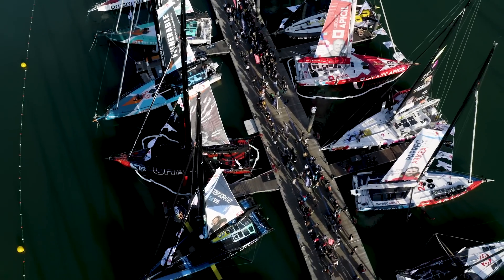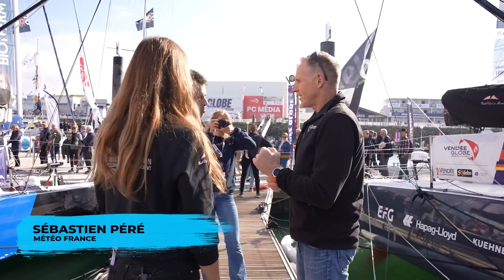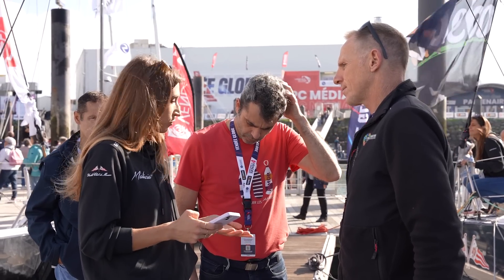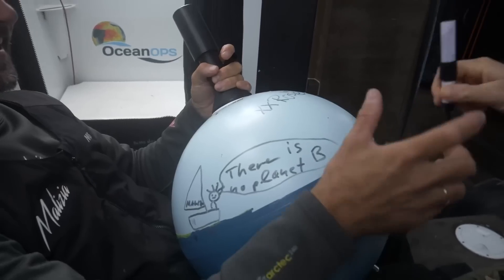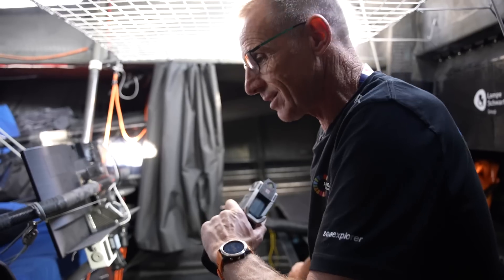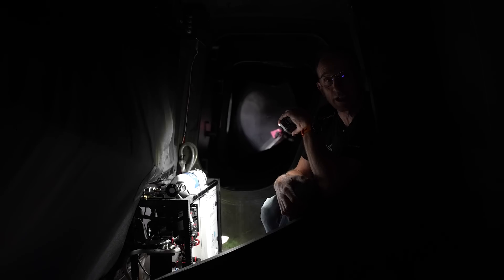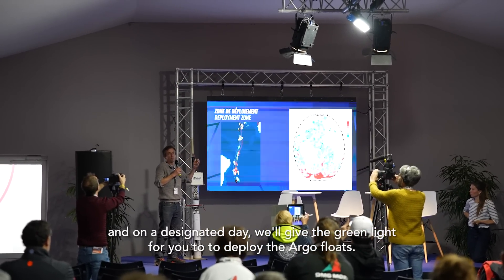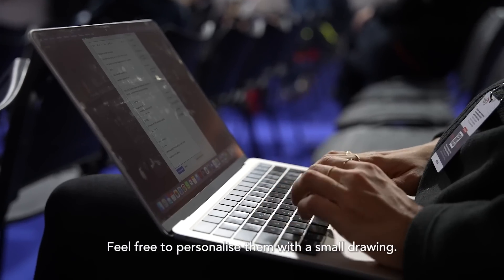Science Onboard - Episode 7 - Malizia’s Road To The Vendée Globe 🛣️ ➡️ 🌍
In this special episode, we take you onboard Malizia - Seaexplorer to talk about science. During the Vendée Globe, Boris won’t just be racing; he’ll be collecting data to help scientists and meteorologists better understand our world and protect it.

Keep an eye out—you might catch a glimpse of our exclusive Malizia Vendée Globe special collection, launching online tomorrow!

Team Malizia is proud to take you behind the scenes with Boris Herrmann and our dedicated team.